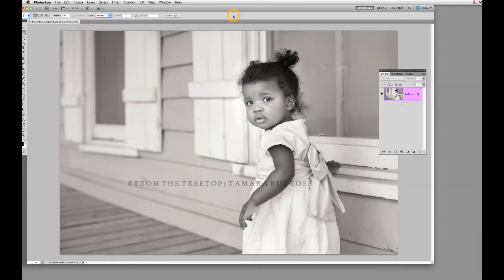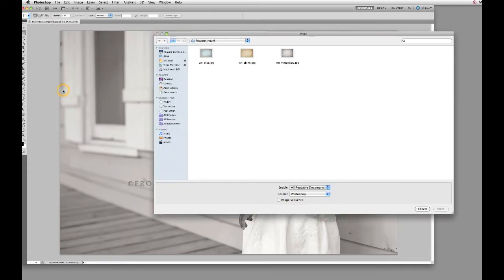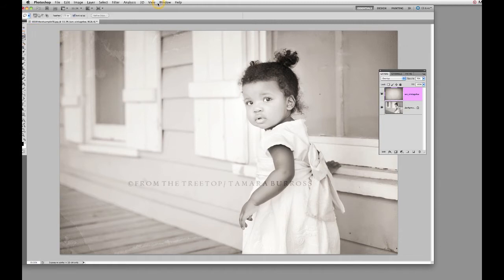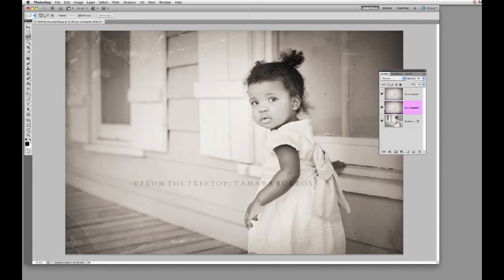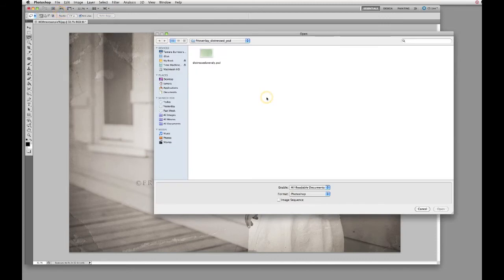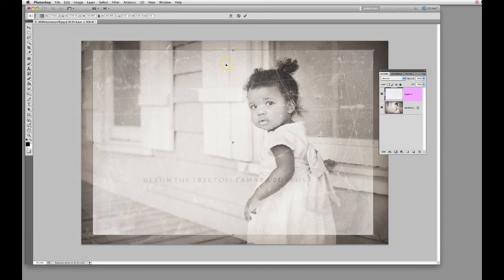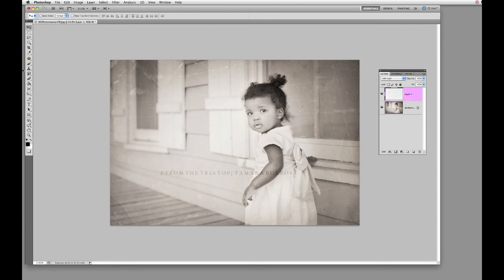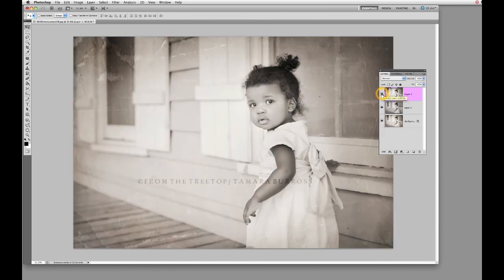FTT Overlays 1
how to apply textures and overlays in CS